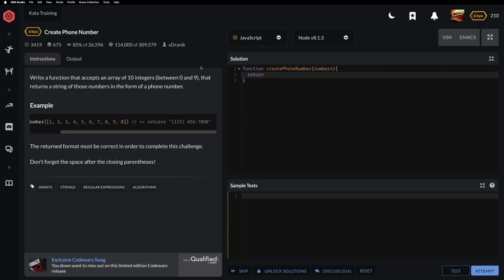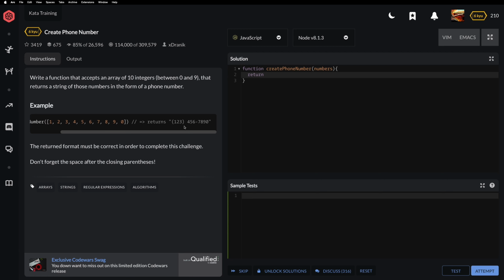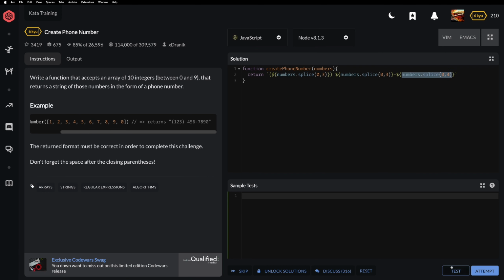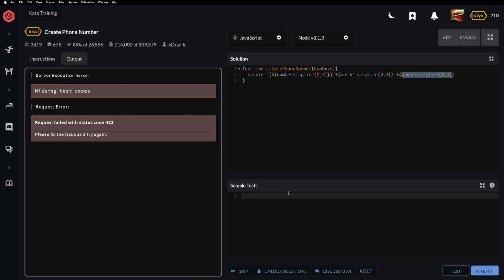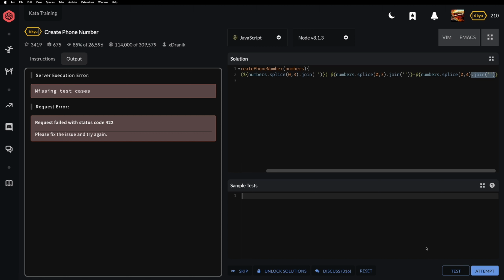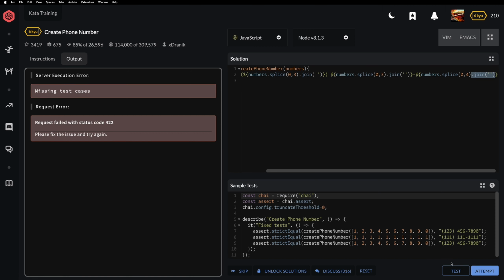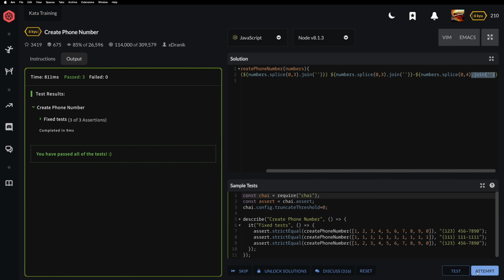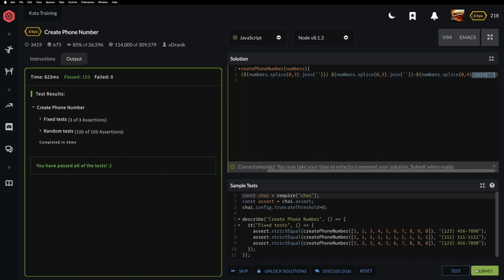Javascript Challenge 4 - CREATE PHONE NUMBER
Verse of the day | James 4:7-8
Submit yourselves, then, to God. Resist the devil, and he will flee from you. Come near to God and he will come near to you. Wash your hands, you sinners, and purify your hearts, you double-minded.

Welcome to our JavaScript coding challenge! In this video, we're diving into a coding challenge: creating a phone number from an array of 10 digits. 🎯 We'll tackle this using JavaScript's splice(), join(), and template literals.